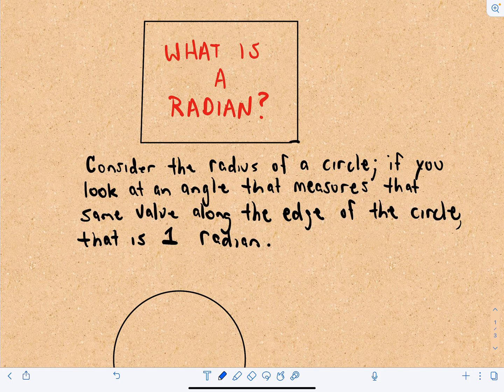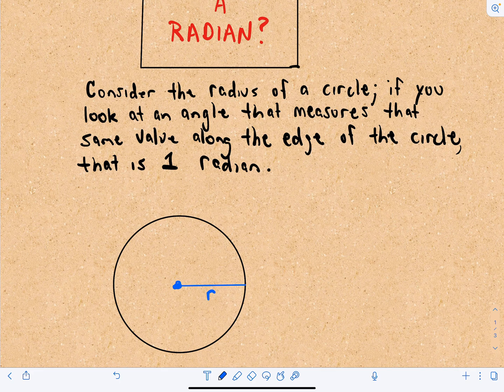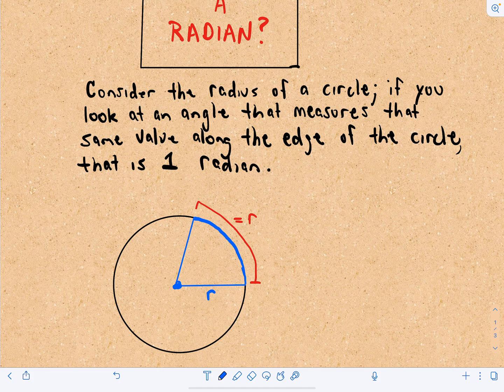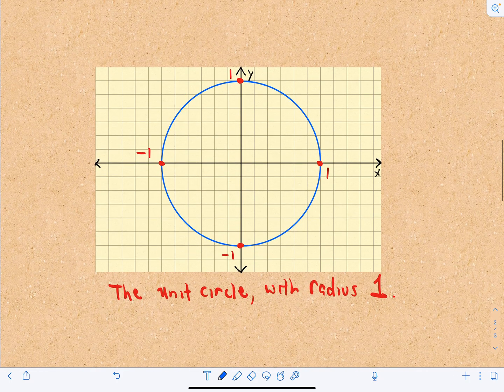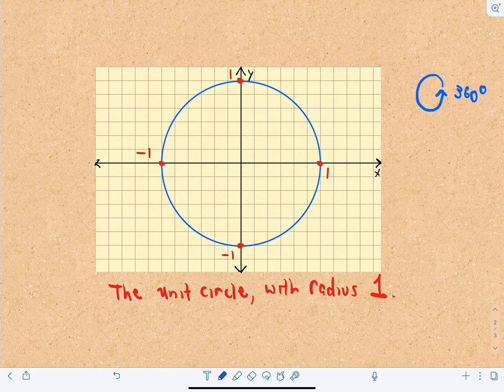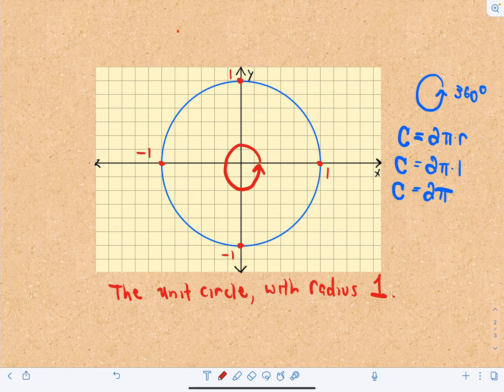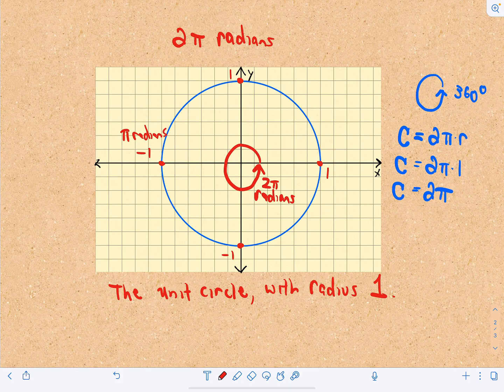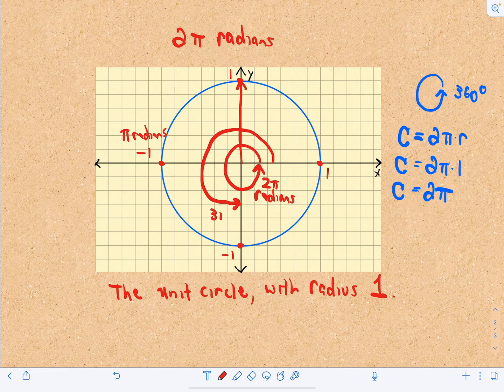What is a radian?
So I don't give an exact definition but I think my explanation is close enough to make sense. :)
I made it into a PhD program and taught a ton actually without knowing this bit of info.  I just knew how to work the unit circle.  Never too old to learn some basic info!